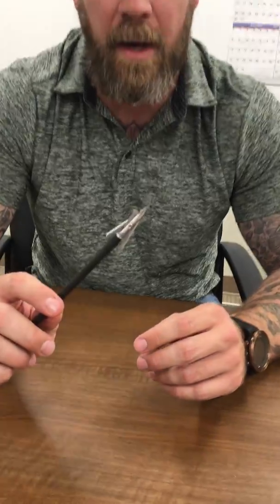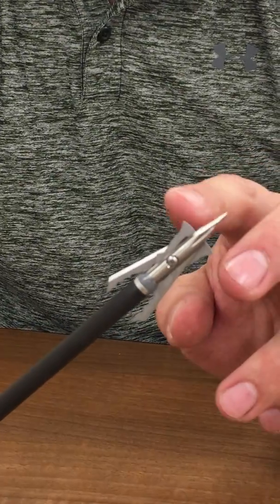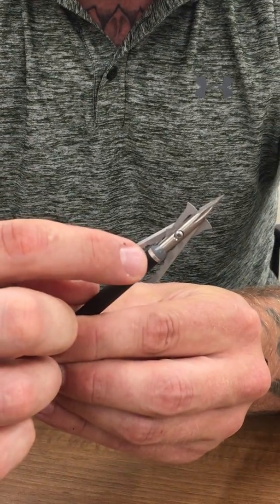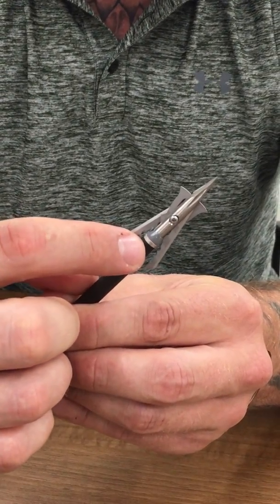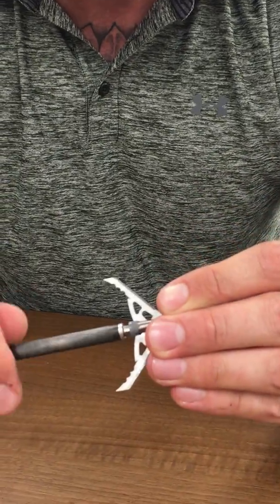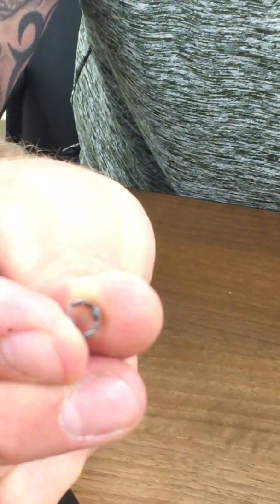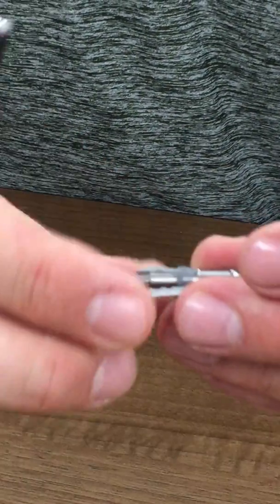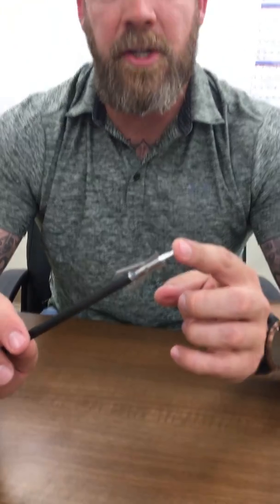Rage Trypan Features